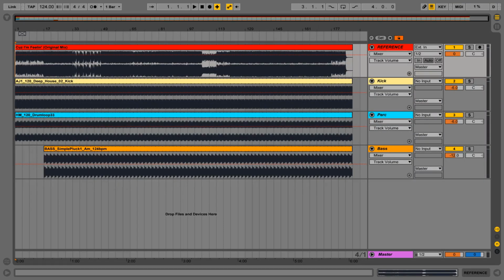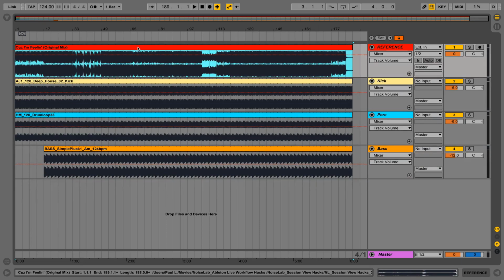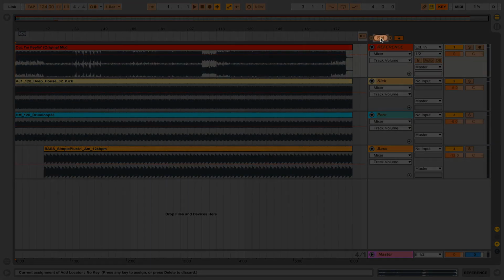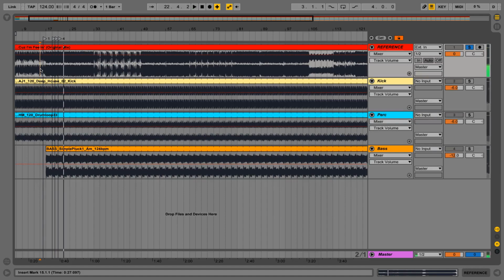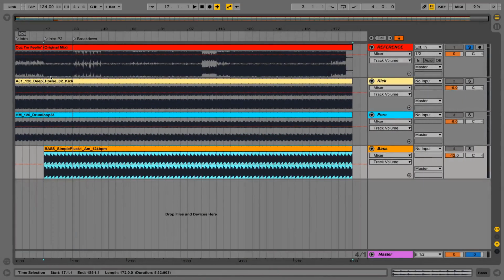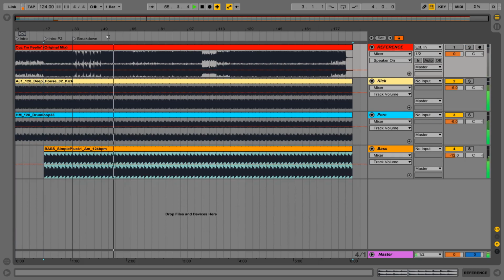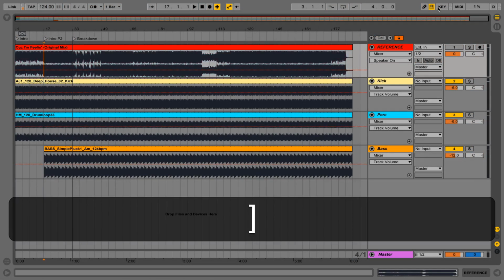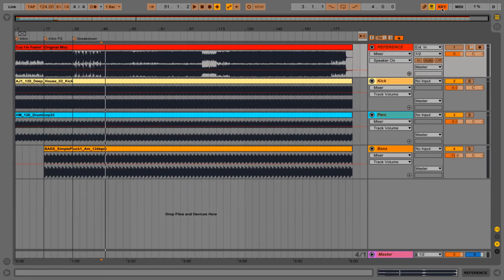07 Key Mapping